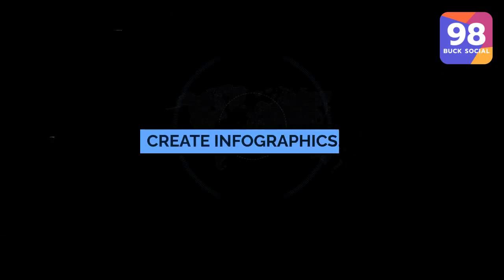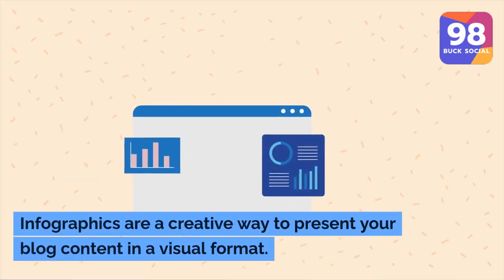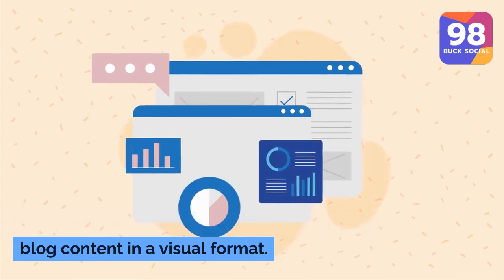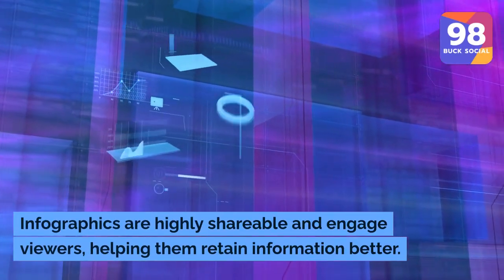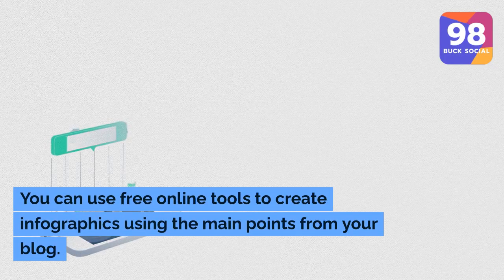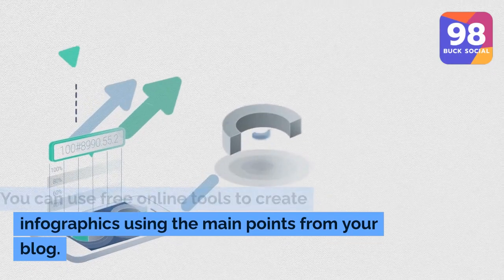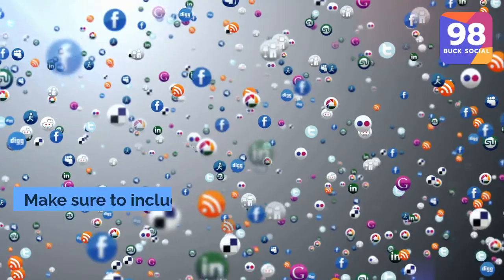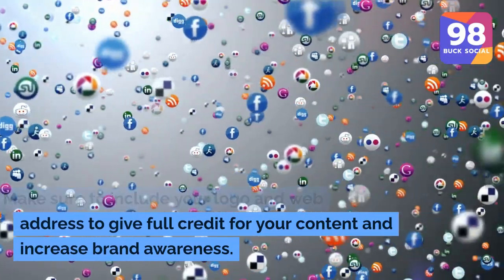How To Repurpose Your Blogs For Social Media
Blogging is a powerful tool for businesses to create engaging content for their customers and attract more traffic to their website. Social media, on the other hand, is a valuable tool to reach a wider audience and increase brand awareness. Repurposing your blogs for social media helps you maximize your content and connect with people on social platforms.

In this video, we will review different ways you can repurpose your blog content for your social media posts!

Feeling overwhelmed? Let our experts at 98 Buck Social do the work for you!